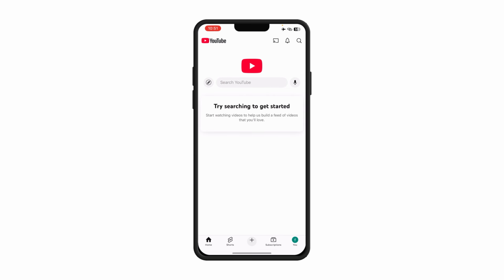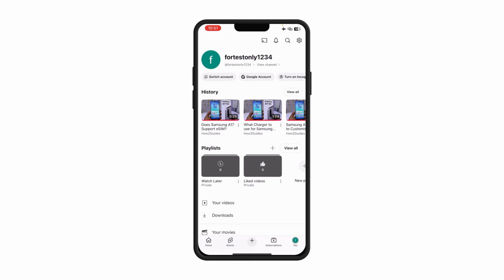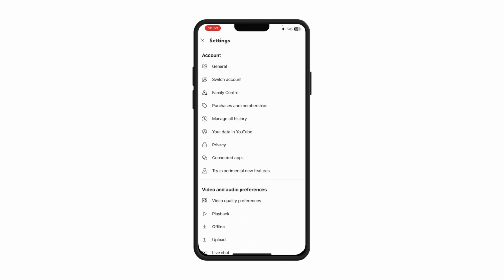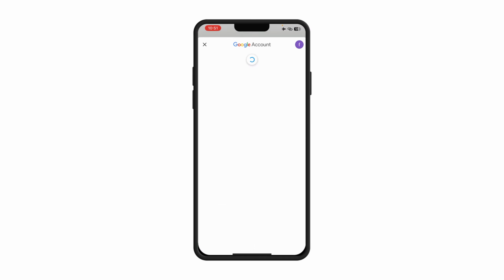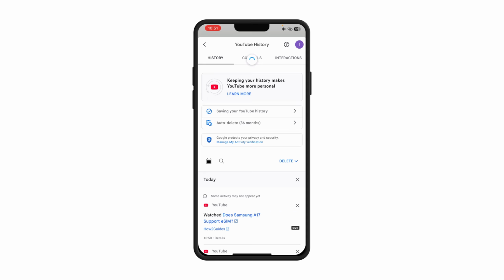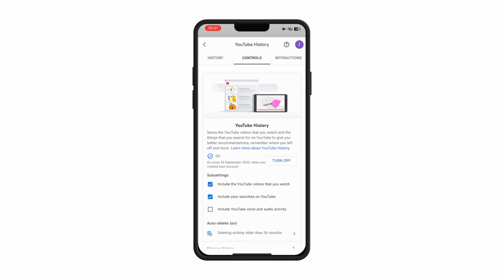How To Turn ON Watch History On YouTube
In this video I'd show you How To Turn ON Watch History On YouTube  , Ensure you subscribe & turn on the bell notifications to this channel for lots of more educational guides and contents like this.